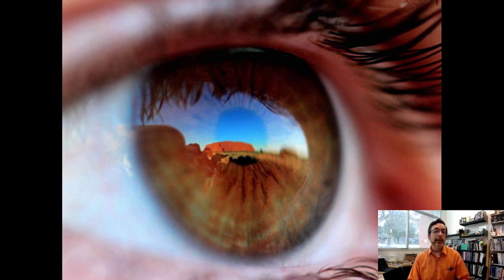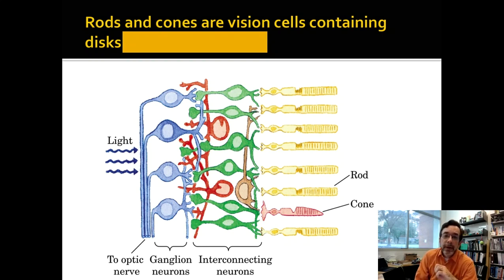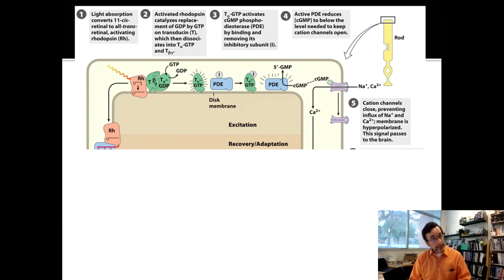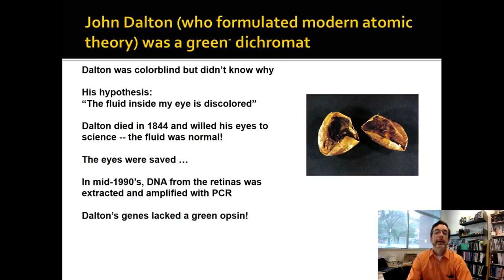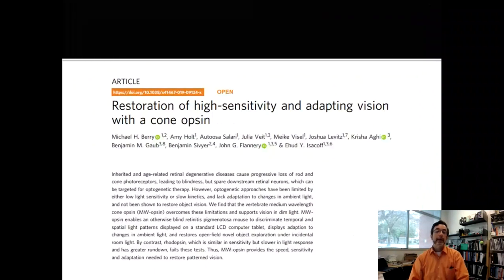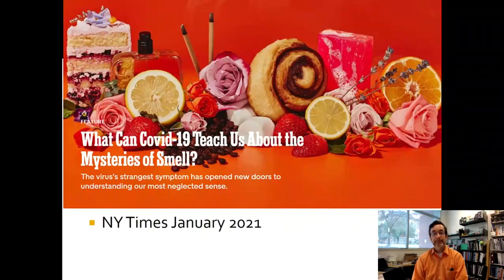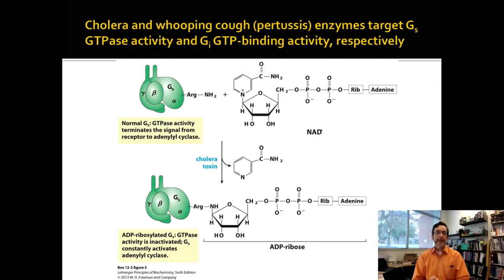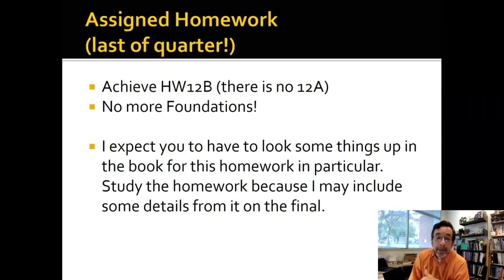The Biochemistry of Sight, Smell, and Taste (4361 2021 Lecture 23 end)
Lehninger Chapter 12 section on vision, olfaction, and gustation sensing.